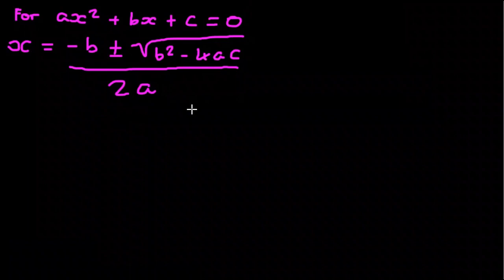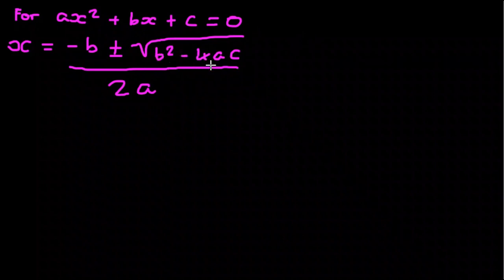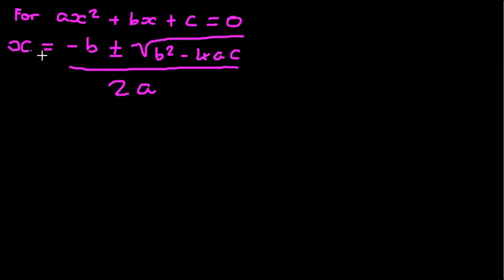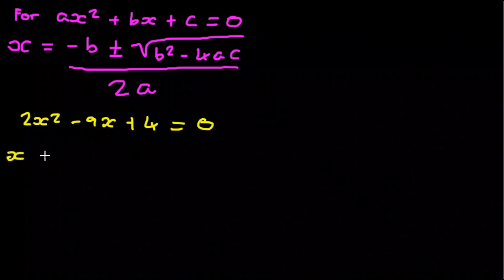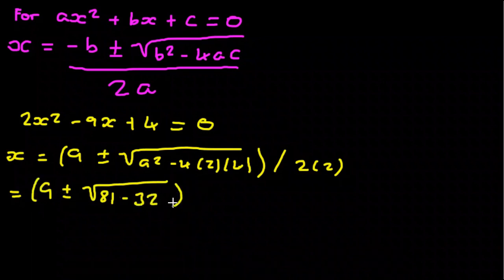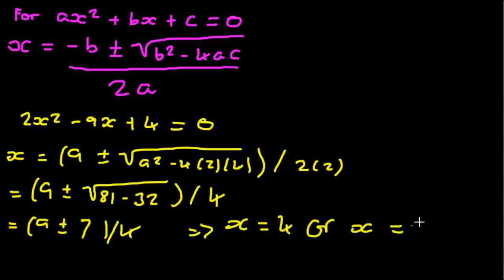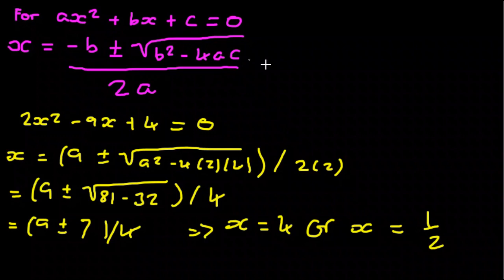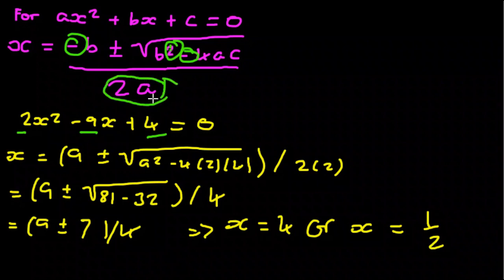Guide to the quadratic formula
In this video we give the quadratic formula, discuss when we can solve equations with this, key things to remember and an example.